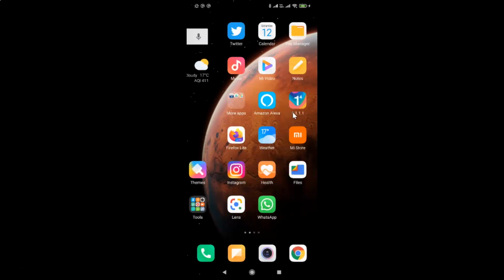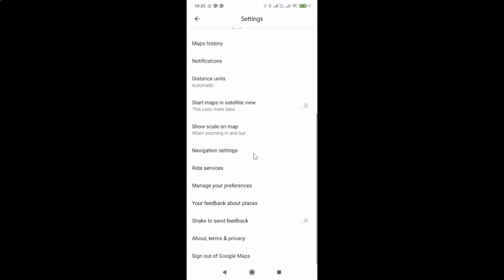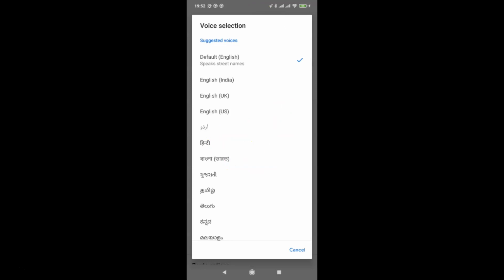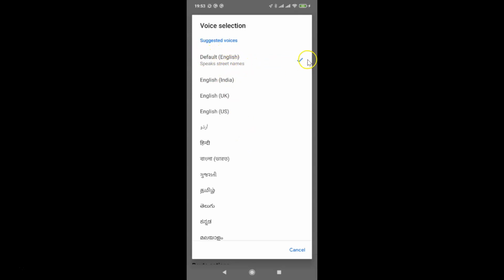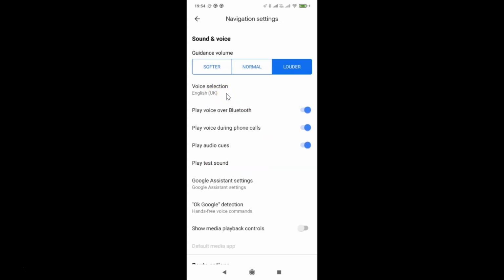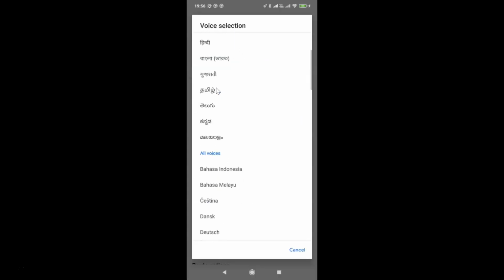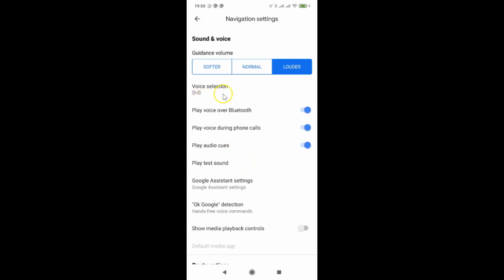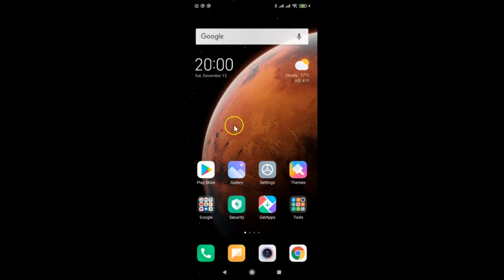How to Change Google Maps Navigation Voice Accent & Language on Android?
Hi guys, In this Video, I will show you 'How to Change Google Maps Navigation Voice Accent & Language on Android.'